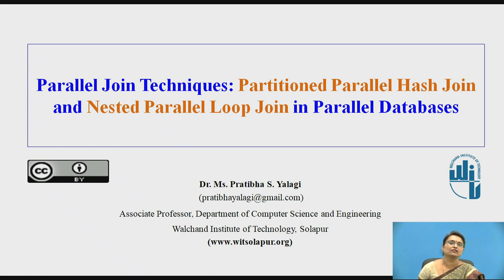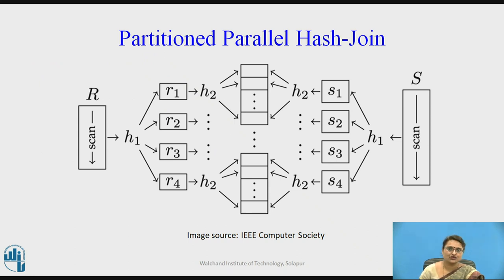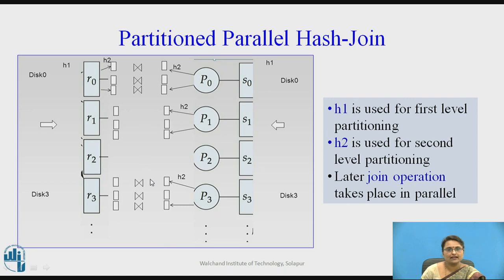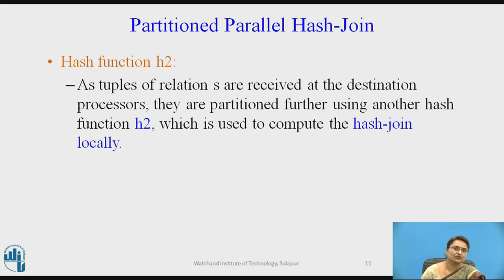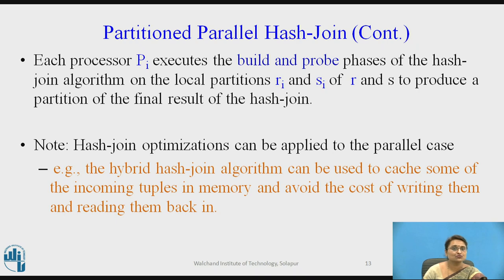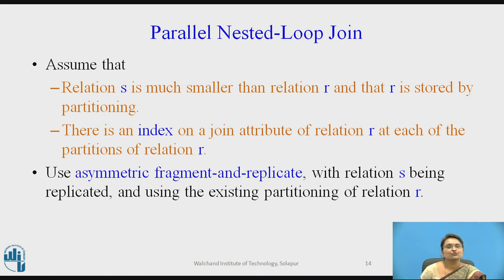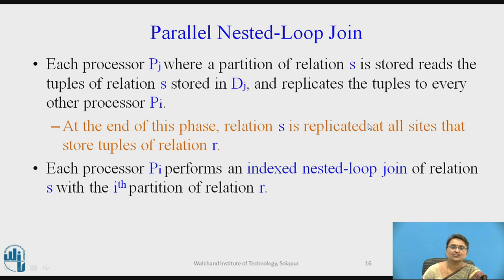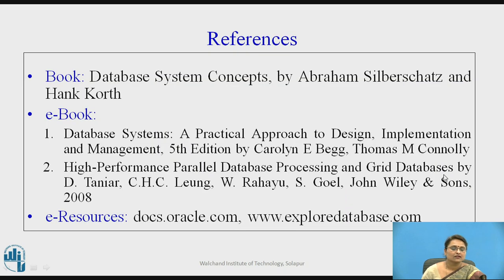Parallel Partitioned Hash Join Nested Loop join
Parallel Databases, Parallel Partitioned Hash Join Nested Loop join
Dr. Pratibha S. Yalagi Associate Professor, Department of Computer Science and Engineering, Walchand Institute of Technology, Solapur.